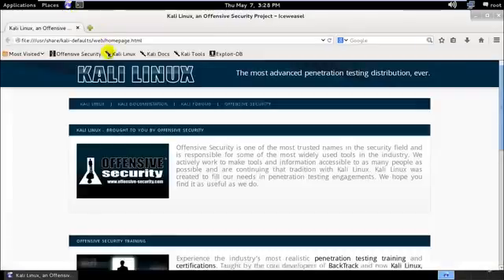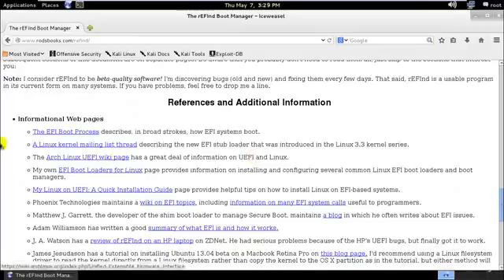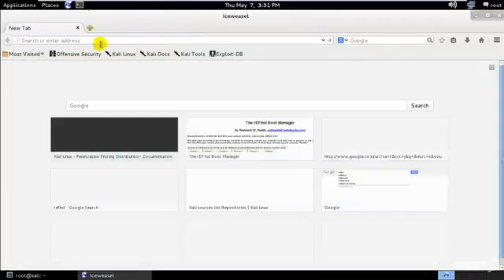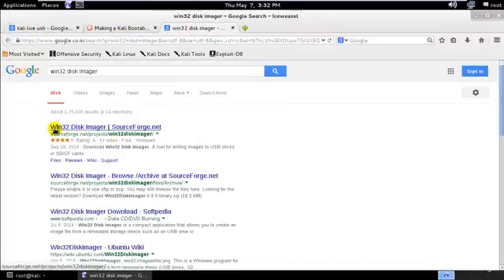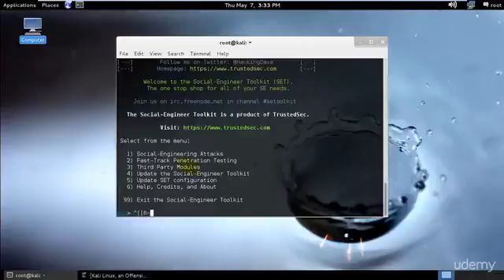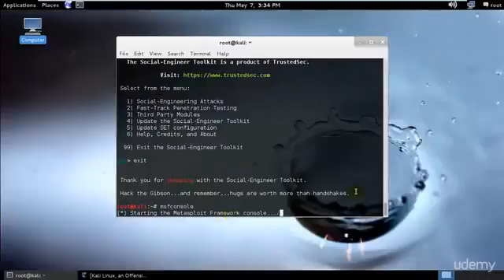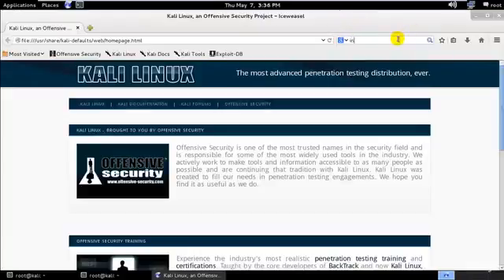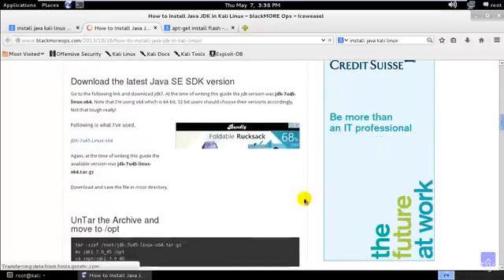Lesson 9 Installing Kali Linux On MacBook